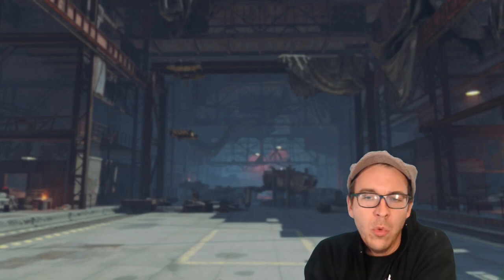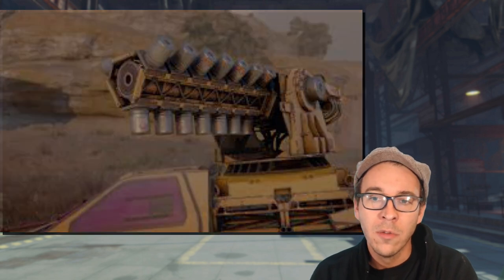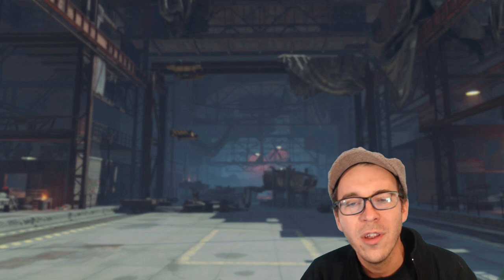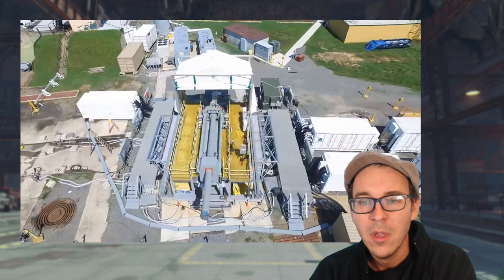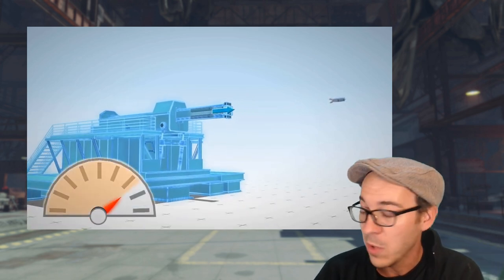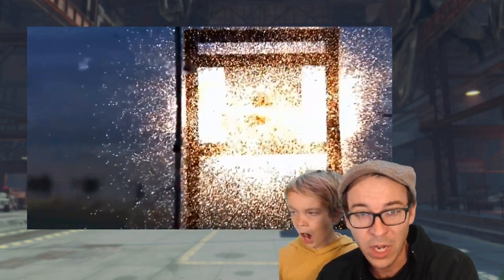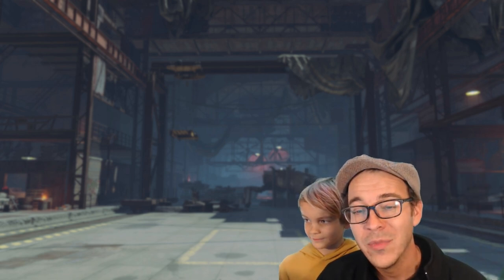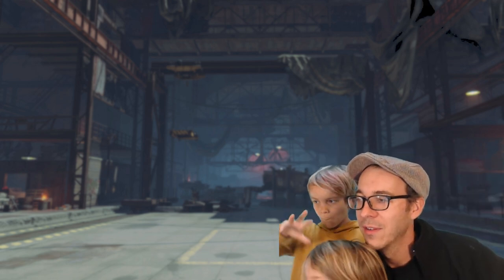Railguns Explained -- Crossout